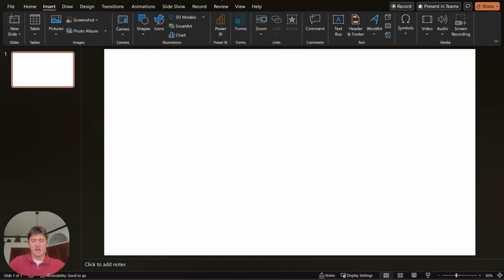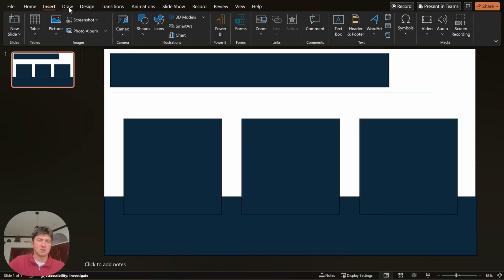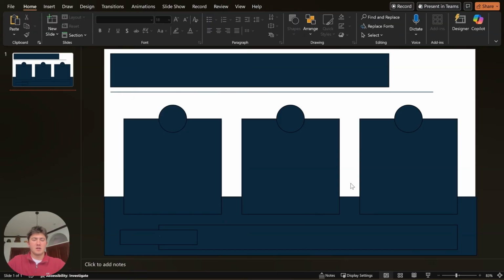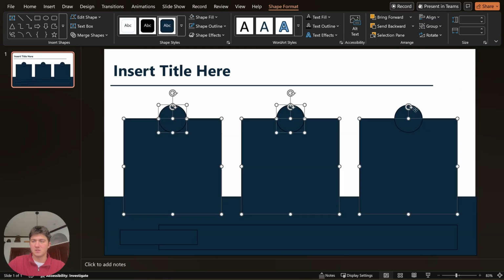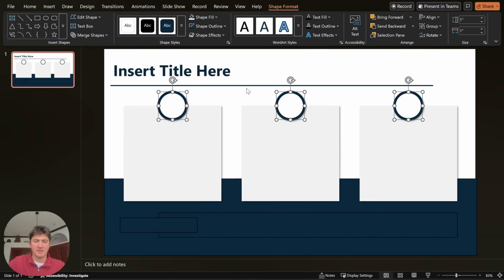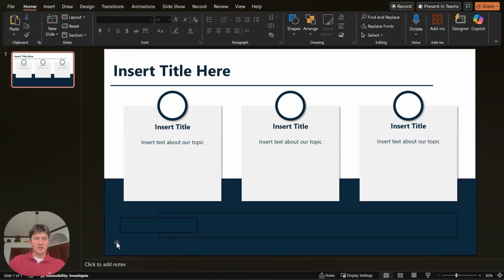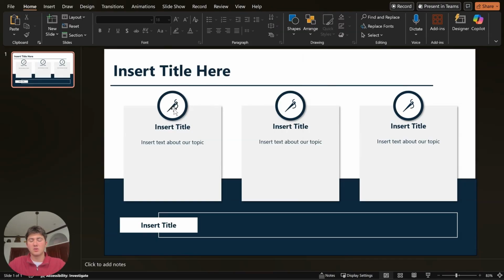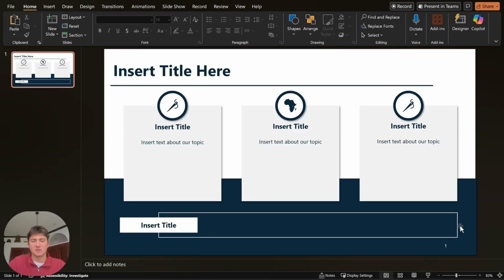Become the EXACT Investment Banking Recruit That Banks Want! Episode 12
Noah Shares how to build investment banking slides so you can land an internship.

About: Our purpose is to help finance majors and college students land investment banking internships through the Investment Bank Academy by providing practical deal training seen on the job.